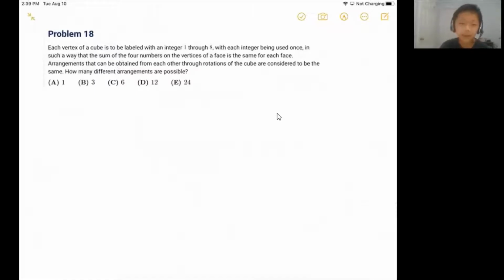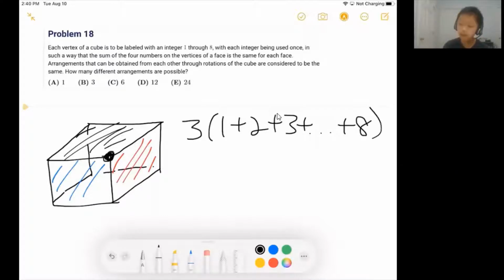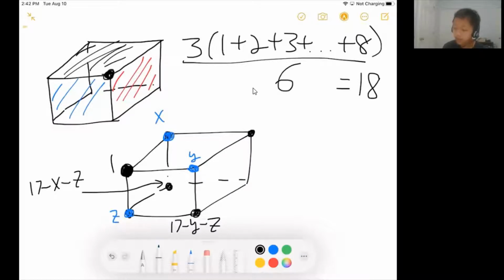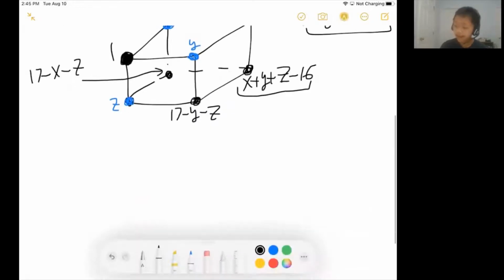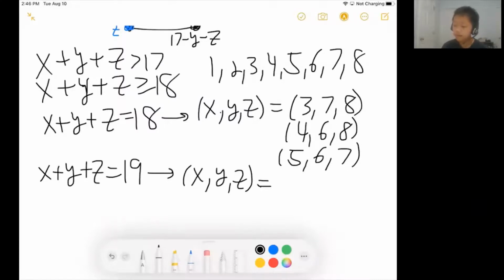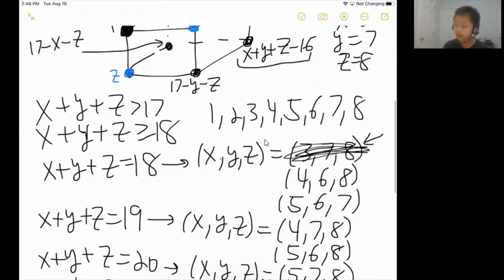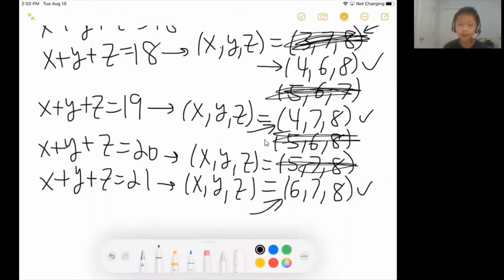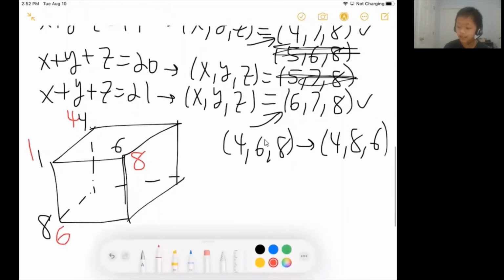2016 AMC 10A Problem 18 Solution